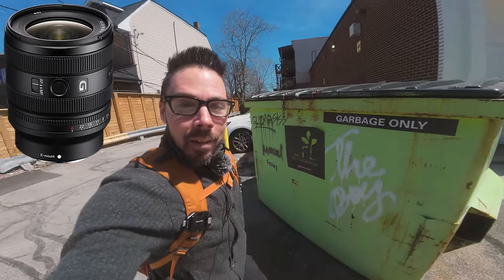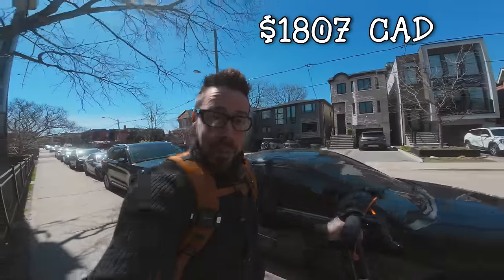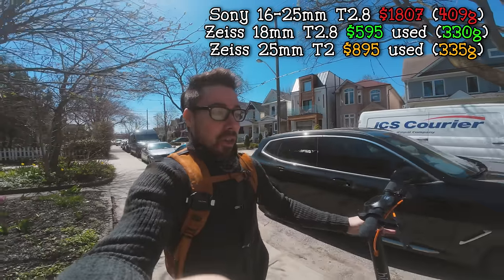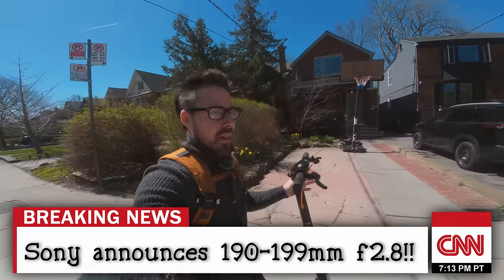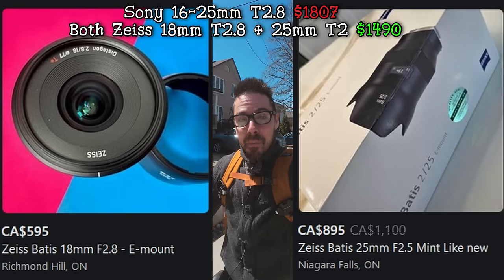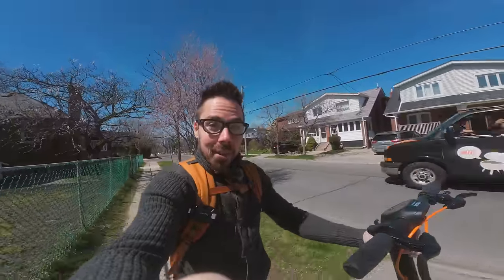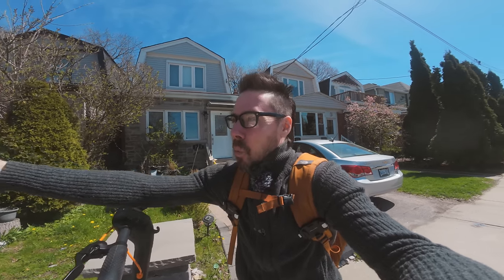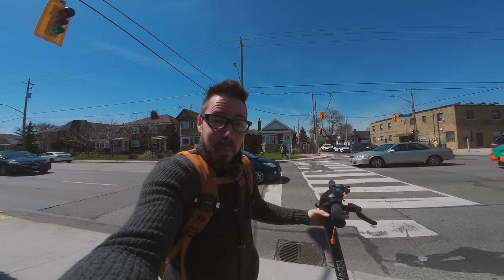It Zooms 9mm... Just Get a Prime LOL (Sony 16-25mm f2.8 Dangerous Trend)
In a dangerous trend, Sony released the 16-25mm f2.8 G lens.  A zoom with only 9mm reach.  At that point, just use a prime.  Sony is turning the trinity into a quadrupily.  What's next a 191-200mm f2.8?  Why make this lens?  So many overlapping lenses, 16-35mm f2.8 GM, 16-35mm f4 PZ, Sigma 16-28mm f2.8, Tamron 17-28mm f2.8...  Why not at least make it different?  15-24mm for the wider reach?  Or innovate with a 15-24mm f2?  16-30mm f2.5?  Just get a prime lol...

Sony 16-25mm f2.8
Zeiss Batis 18mm f2.8
Zeiss Batis 25mm f2
DJI Action 4
Movo mic adapter
Azden EX503 lav mic